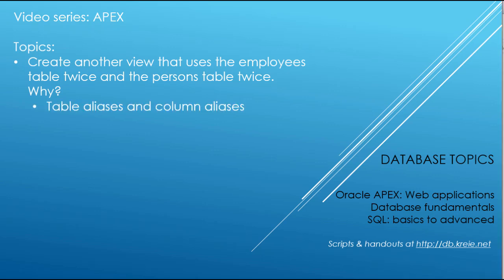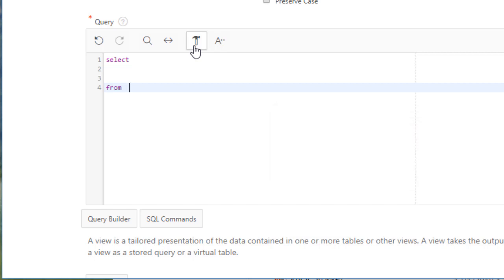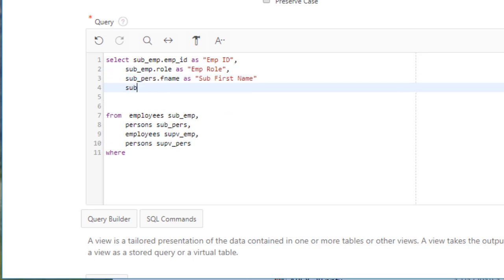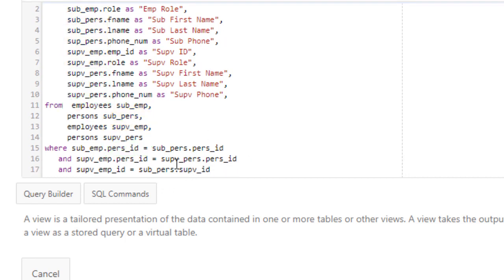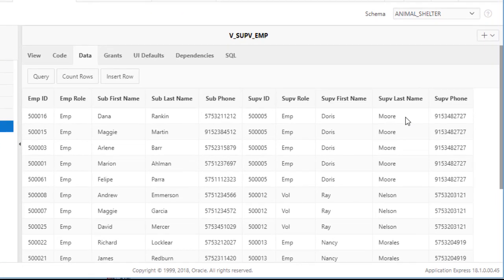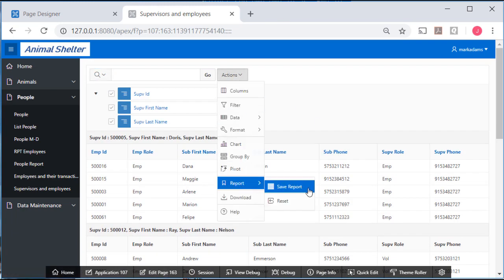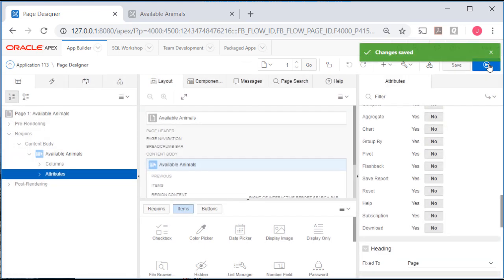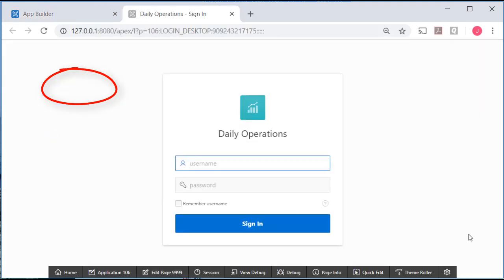APEX29 of 30: Two tables used twice in a view. Why? Copy an application & modify the menu.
APEX 18.1 video 29 of 30:  Create a view that uses two tables twice and see how that works (supervisors and their subordinates).  Create a report from this view and customize the report layout.  Change some allowed operations in an interactive grid (IG) used in a public application that doesn’t require a log in.  Remove some customization (action) features from this IG report. Copy the development application to the production application.  Modify the menu layout and theme of the newly copied “production” application.